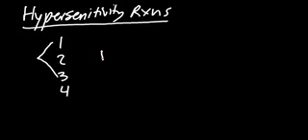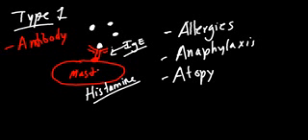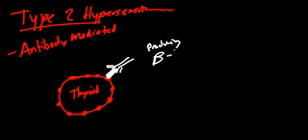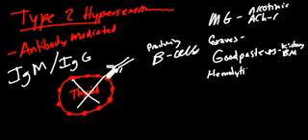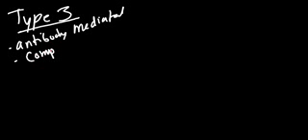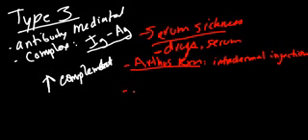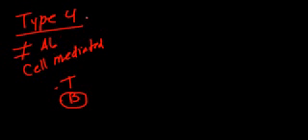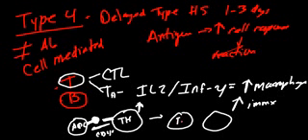Hypersensitivity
Types of hypersensitivity:
Type I
Type II
Type III
Type IV